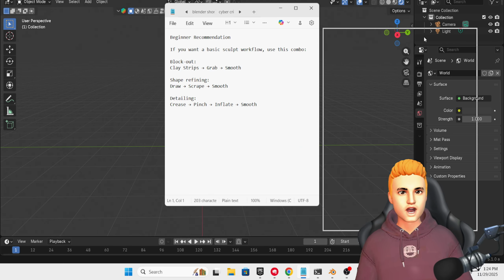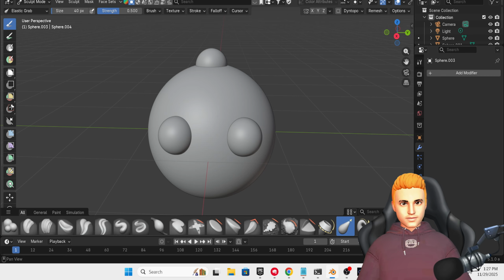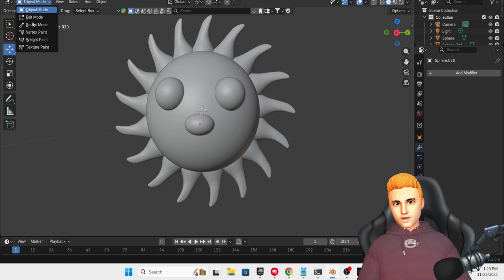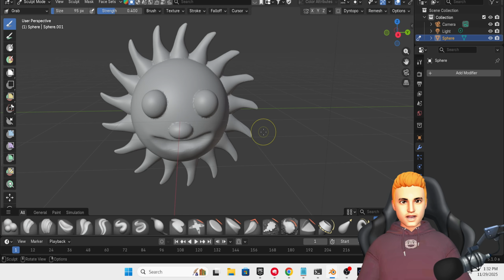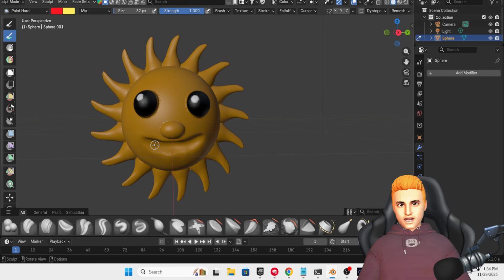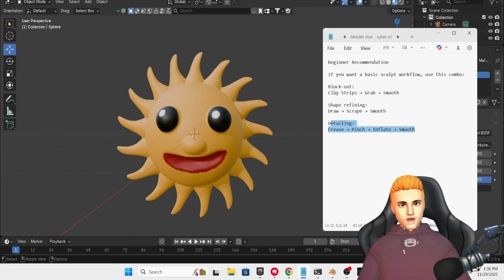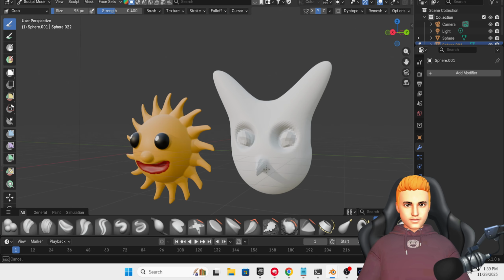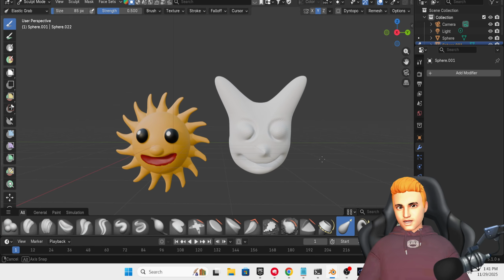SCULPTING CARTOON SUN IN BLENDER FOR BRGINNERS